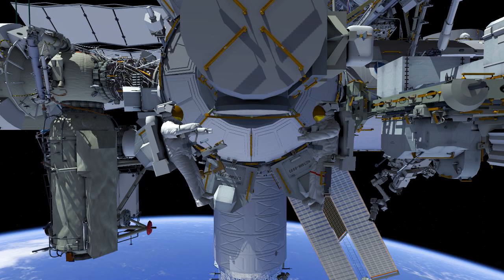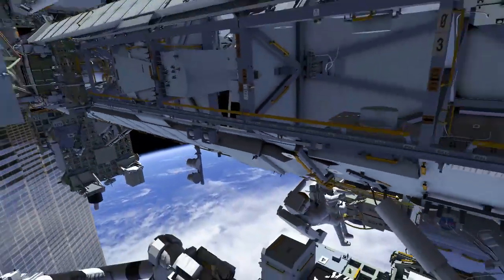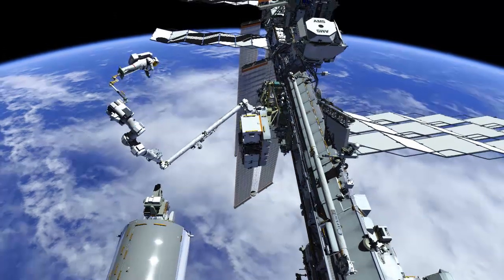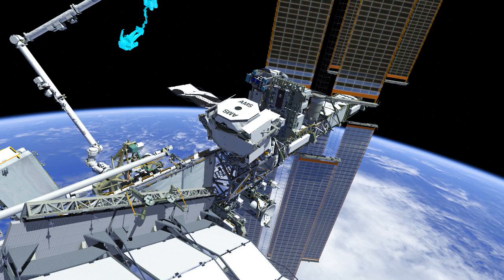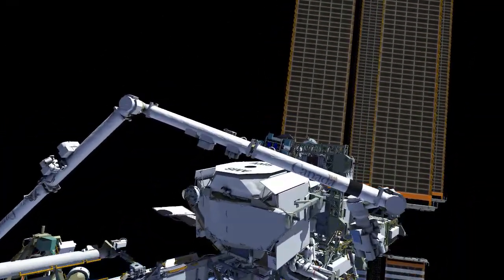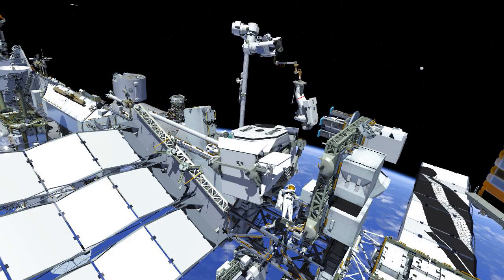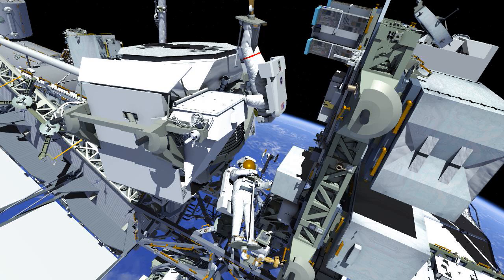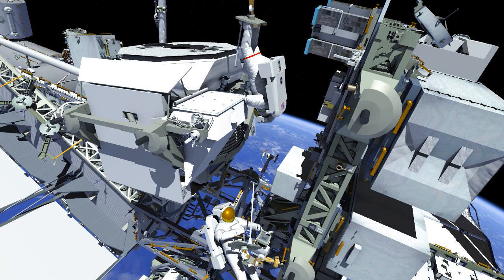Expedition 61 - Spacewalk EVA 64 animation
Expedition 61 AMS EVA 4 Virtual Lab Animation